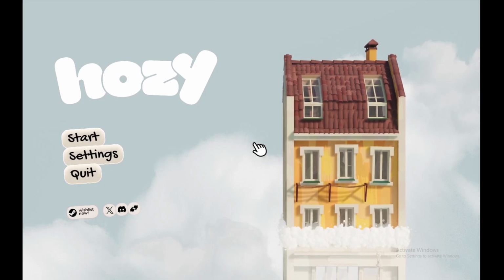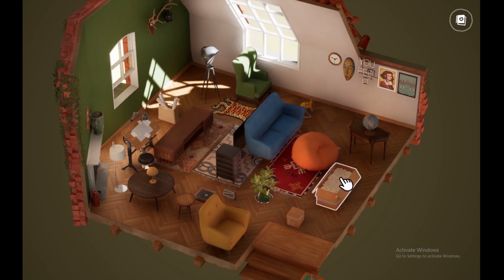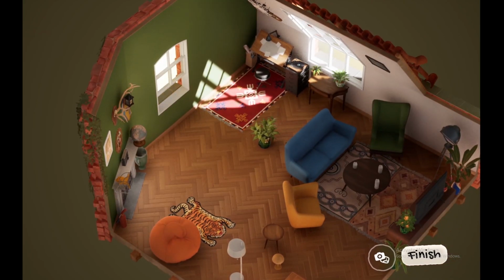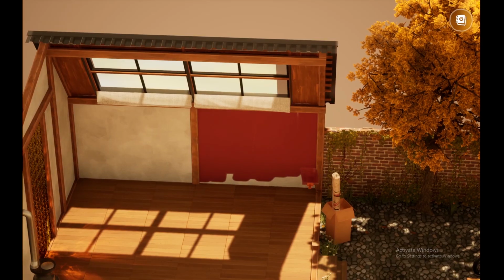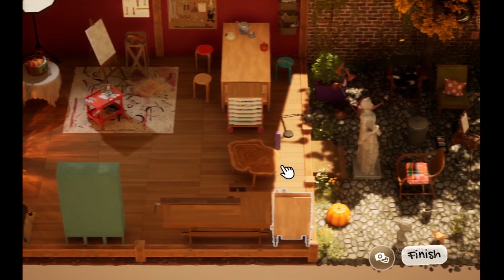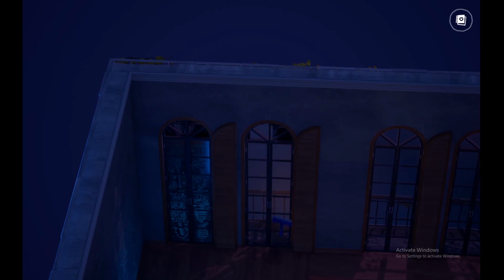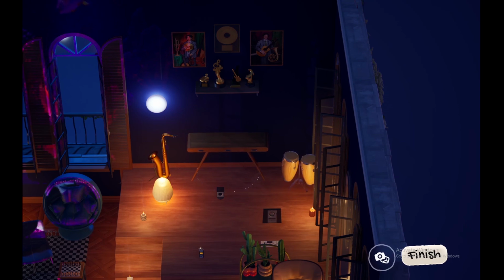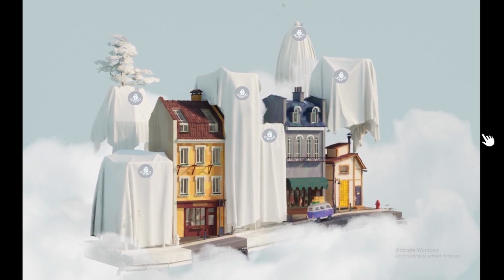[LET'S PLAY] Hozy | DEMO | "Houses into Homes!"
Timestamps:
0:00:00 Intro
0:01:25 House 1
0:43:31 House 2
1:30:05 House 3
2:14:14 Final Thoughts